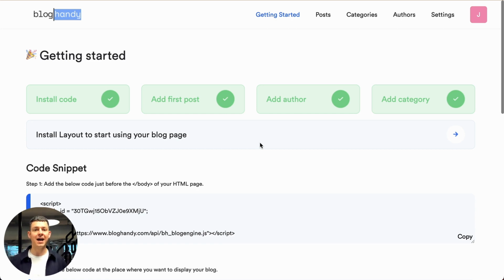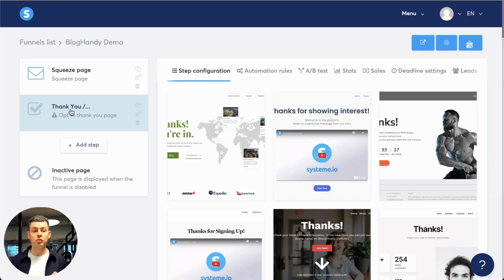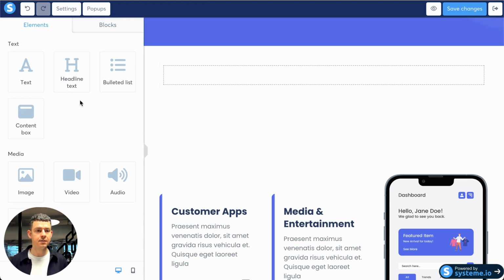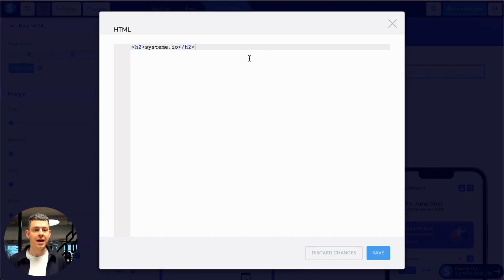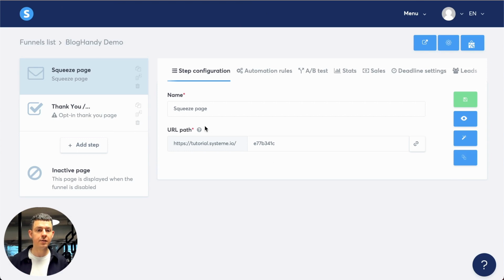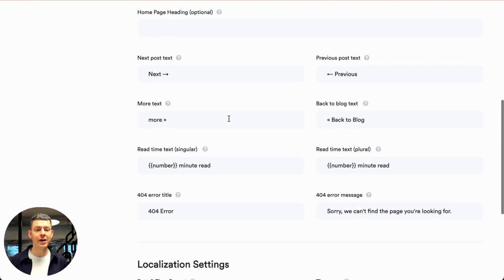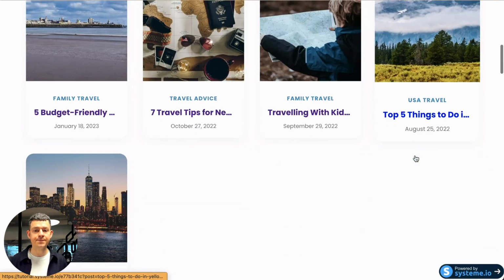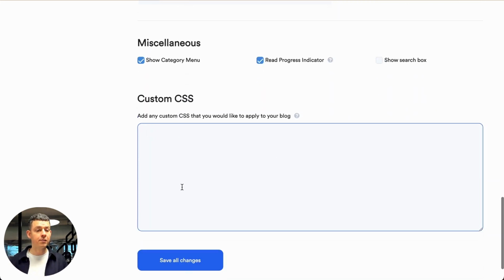How to add a Blog to your Systeme.io website with BlogHandy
Systeme.io helps your business with its all-in-one marketing platform and website builder.

With the help of BlogHandy, you can now add an SEO-optimized and beautiful-looking blog to your Systeme.io website within 3 minutes. Simply follow the tutorial and start blogging on your Systeme.io website.